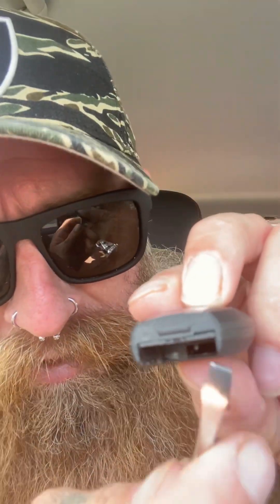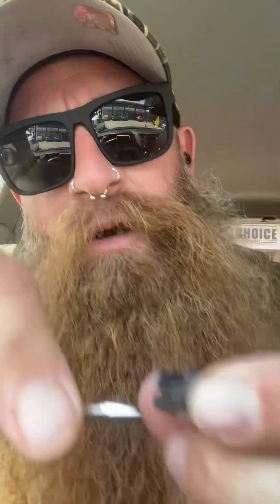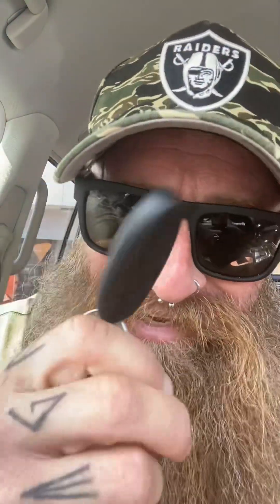Save a lot of money 💰💰💰💰💰💰💰💰💰Series 5 Y62 key fob battery change.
First time I’ve done this and it took less than 60 sec if you take my talking out.
Shops in Australia charge minimum $25 a key.
Battery was less than $10 screwdriver less than $6